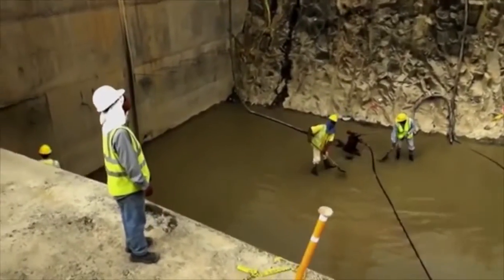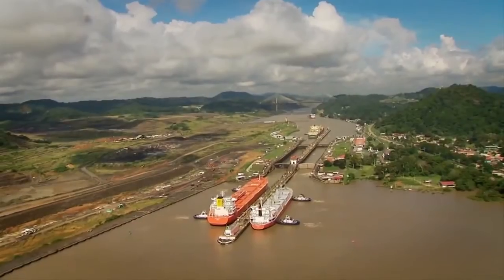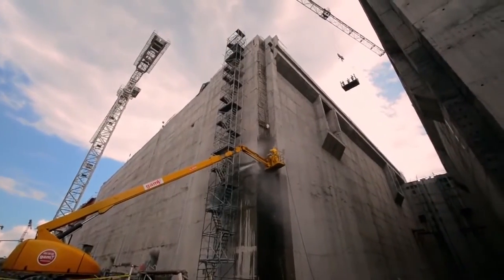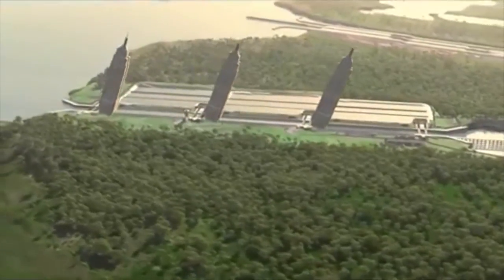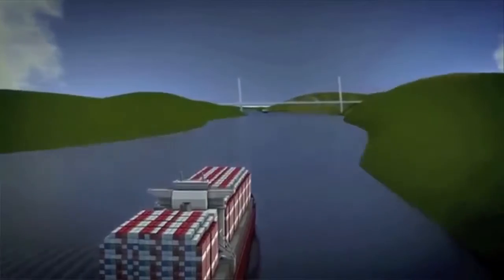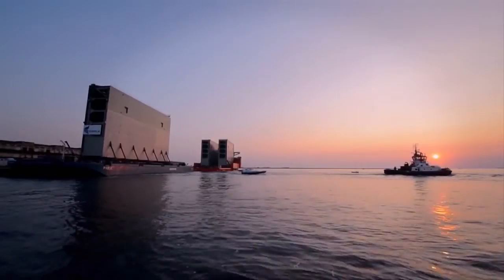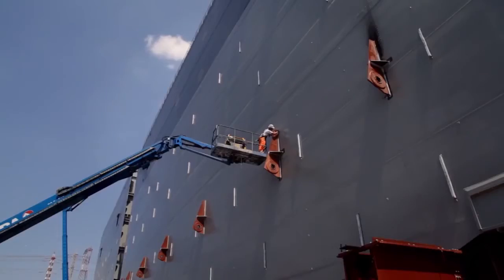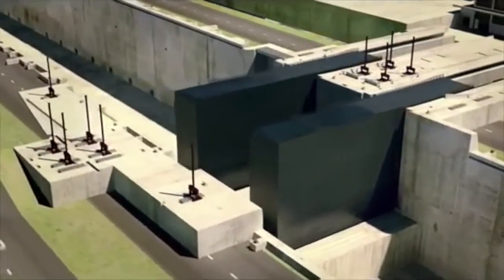Expansion of the Panama Canal - Third Set of Locks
The Expansion of the Panama Canal, Third set of Locks involves the construction of a new channel which, complementing the existing one, will allow the transit of larger ships, increasing commercial traffic in response to developments and the continued expansion of the shipping transport market.

Il progetto "Ampliamento del Canale di Panama - Terzo set di chiuse" prevede la realizzazione di un nuovo Canale che – a complemento dell’esistente – consentirà il transito di navi di maggiori dimensioni, incrementando il traffico commerciale in risposta agli sviluppi ed alla continua espansione del mercato dei trasporti marittimi.